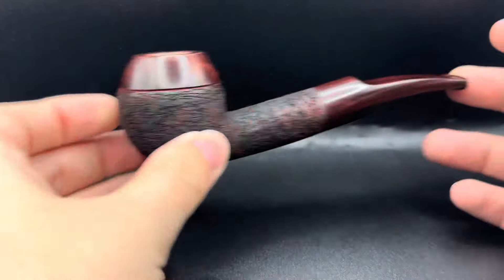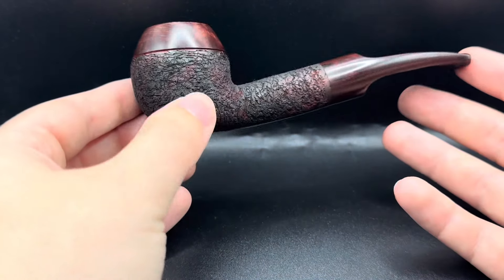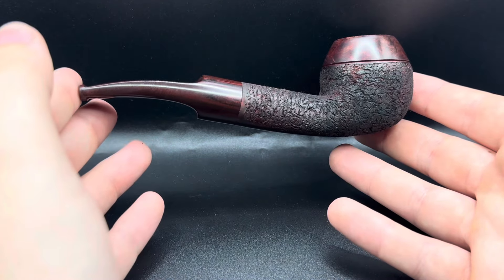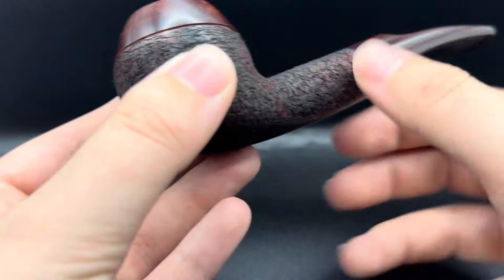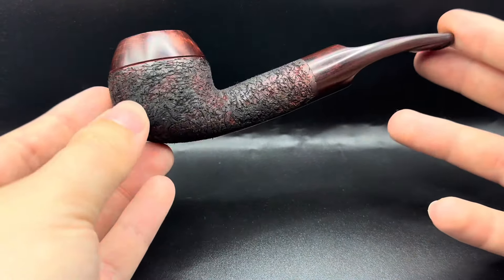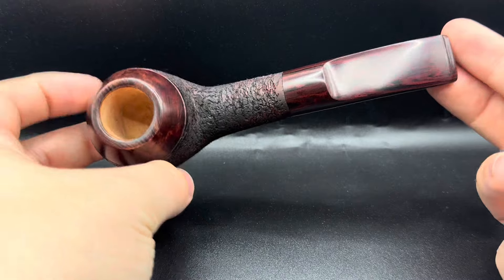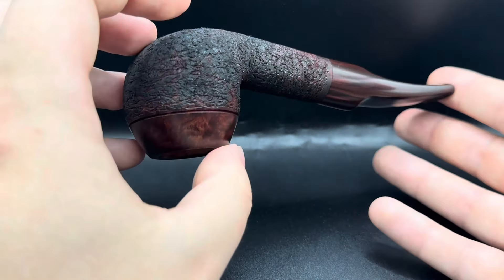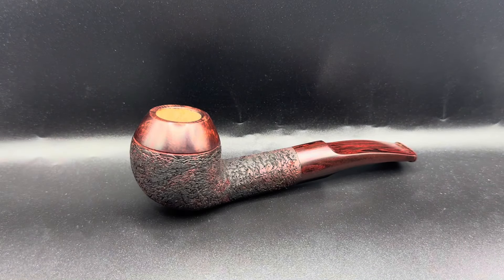Jack Ryan Pipes no214